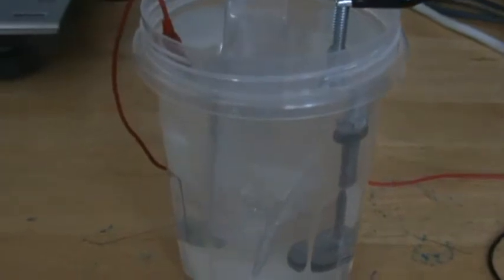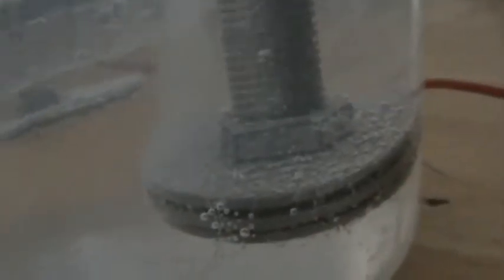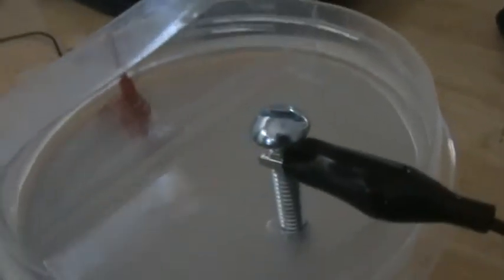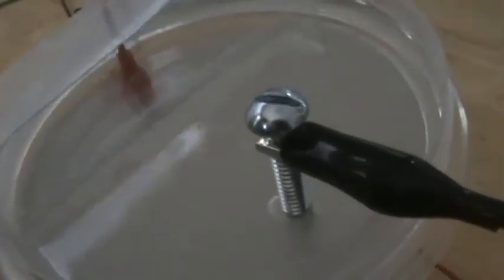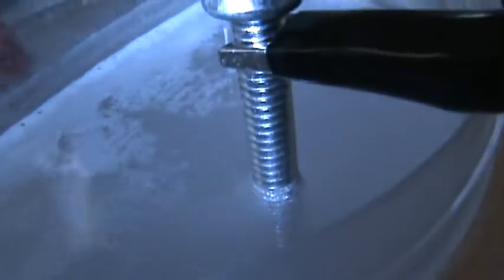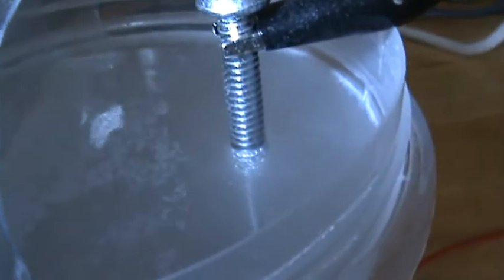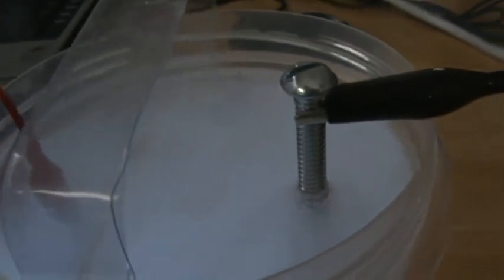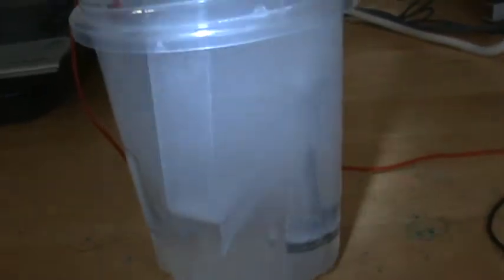HHO Generator hydrogen separation test # 3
I have succsessfully separated the hydrogen from the oxygen